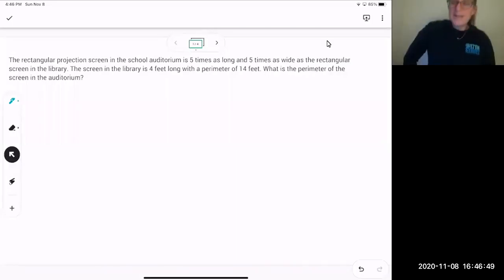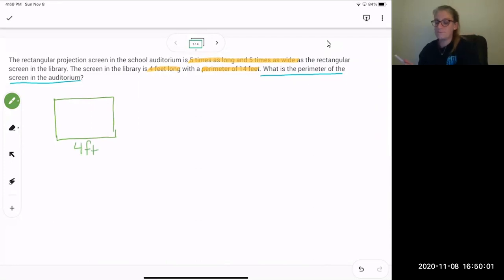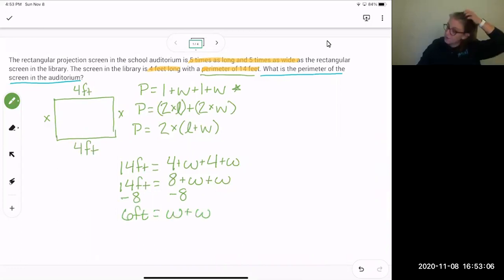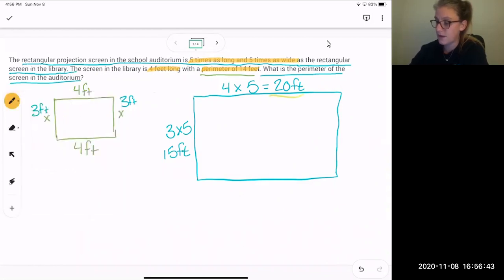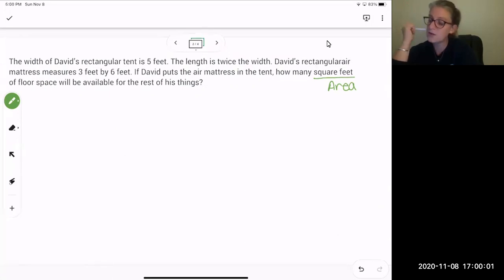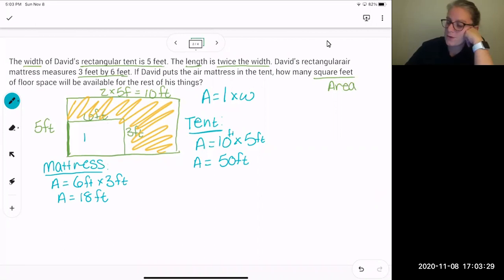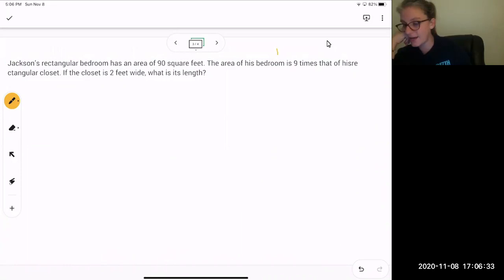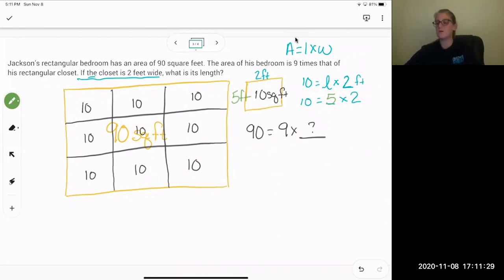Module 3 Lesson 3